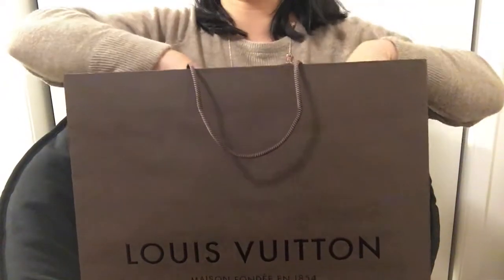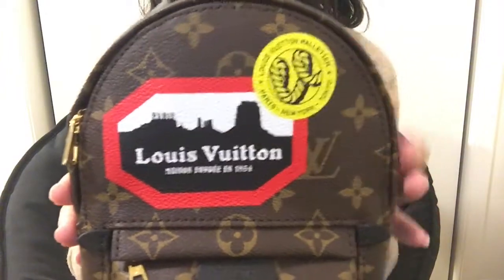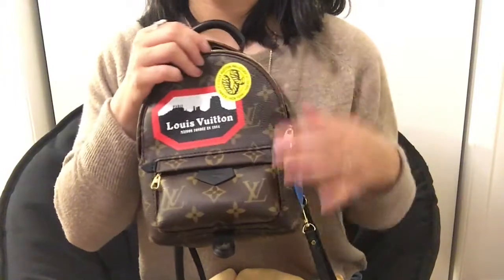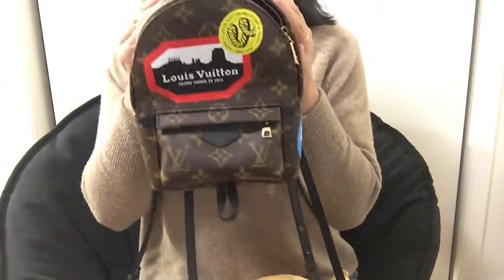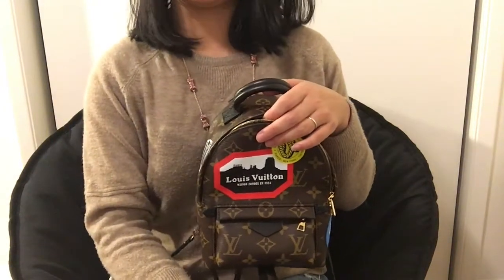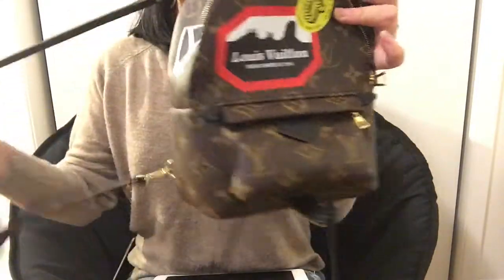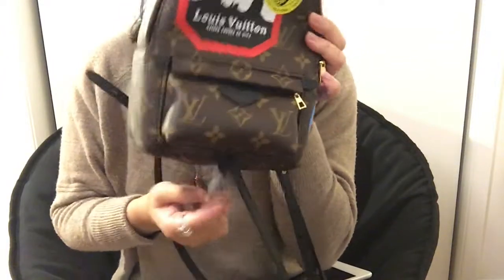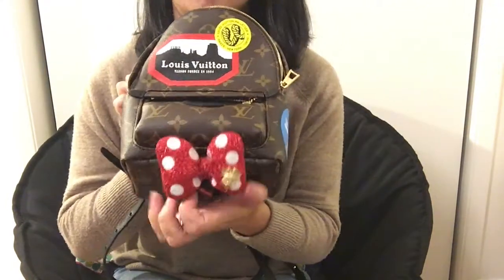LV Palm Spring backpack World Tour (ENG)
Unbox Louis Vuitton Limited Edition World Tour in Mini Palm Spring Backpack !
First Impression and multiple ways to adjust straps.  This bag is amazing with so many ways to wear it !